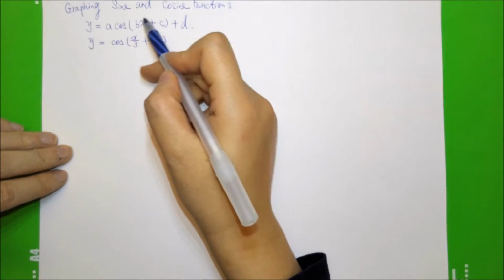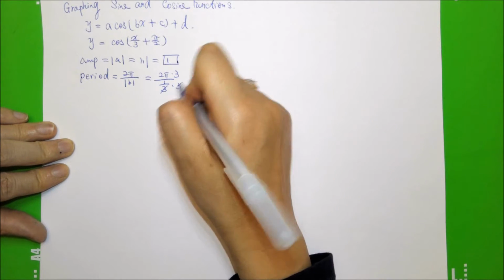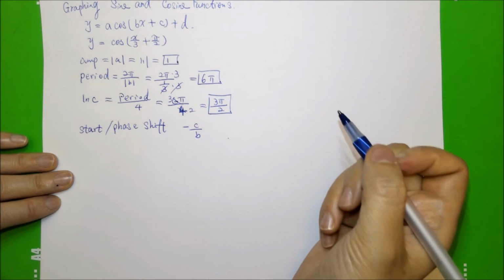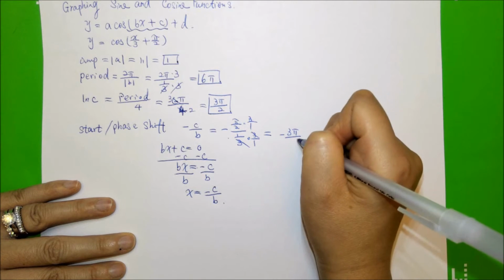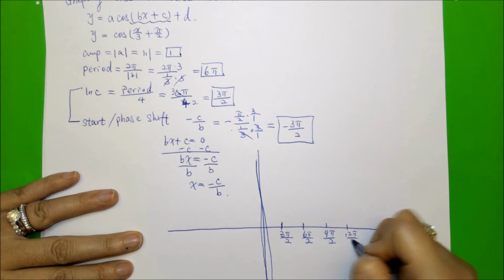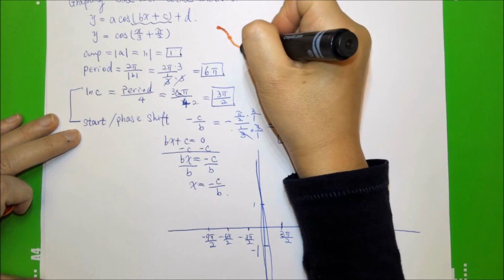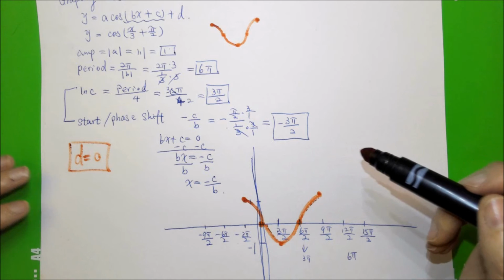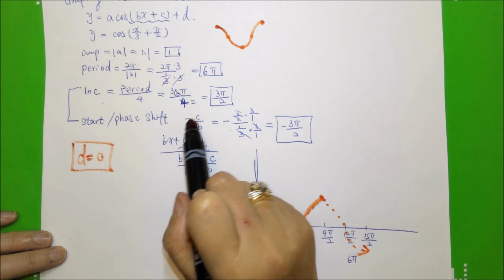Graphing Sine and Cosine Functions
Tutorial on graphing sine and cosine functions